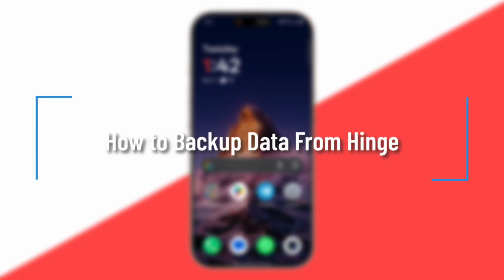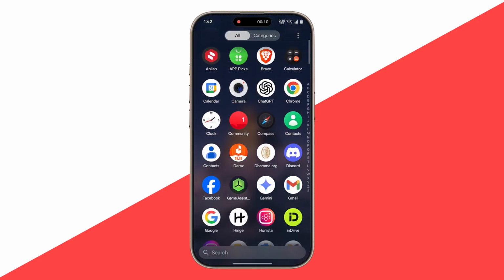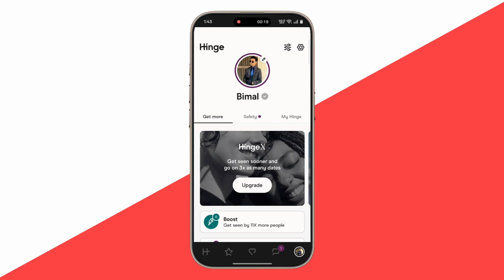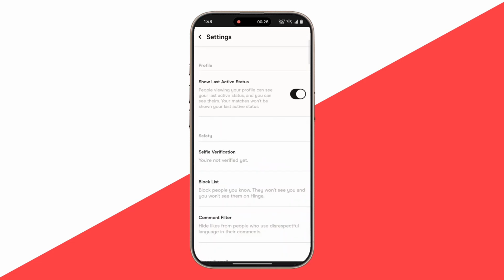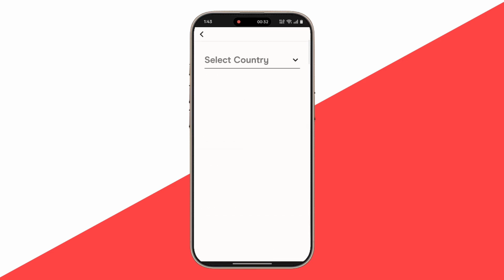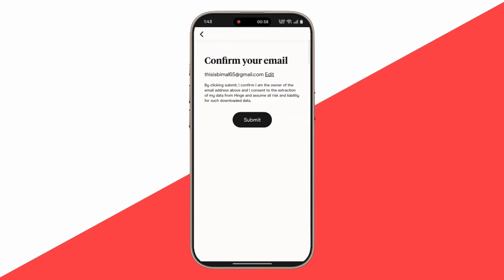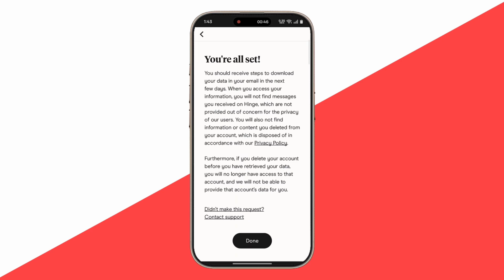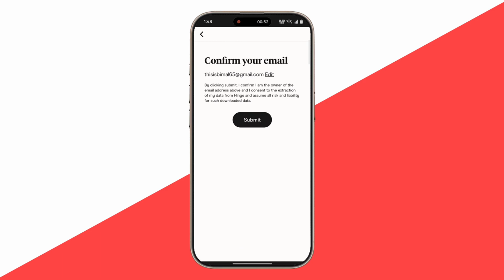How to Backup Data From Hinge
In this video, we explain how to back up your personal data from the Hinge app safely and efficiently. Hinge allows users to request a full copy of their account data directly through the app’s privacy settings. This feature is designed to comply with global data protection regulations, such as the GDPR, by giving users the ability to review and download the personal information stored on Hinge’s servers. Backing up your Hinge data can be useful if you want to review your past activity, analyze your interactions, or simply maintain a record before deleting your account.

To back up your data from Hinge, open the app and go to your profile page. Tap the gear icon at the top right corner to open Settings. Scroll down until you find the option labeled “Download My Data.” If the email shown is incorrect, you can tap the edit button to change it before submitting your request. After you confirm the submission, Hinge will process your request and compile a downloadable file containing all your account-related information.

The data typically includes profile details, photos, prompts, likes sent and received, matches, and any other relevant usage data that Hinge has collected. Once the data is ready, you’ll receive an email from Hinge with a secure link to download the file. This process may take a few days depending on the amount of data associated with your account. Remember that the backup is for personal reference only—it cannot be re-uploaded to restore your profile or chat history.

By following these steps, you can easily maintain a copy of your personal information while maintaining transparency about how your data is used and stored. This is especially important if you plan to delete or pause your Hinge account and still want a personal archive of your activity.

Timestamps:
0:00 Introduction
0:03 Accessing the data backup option
0:17 Requesting a copy of your Hinge data
0:30 Verifying email and submitting the request
0:43 Receiving and downloading your data file
0:52 Conclusion